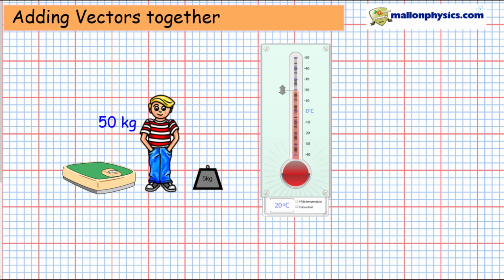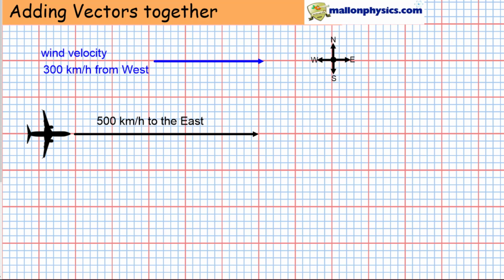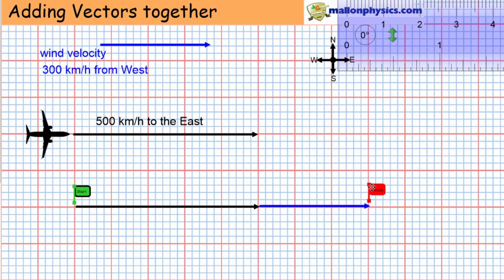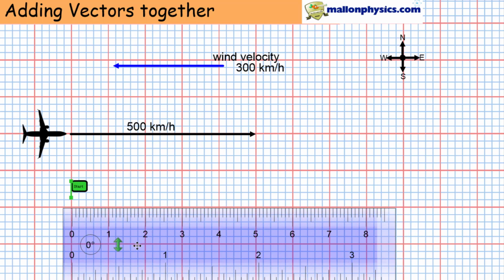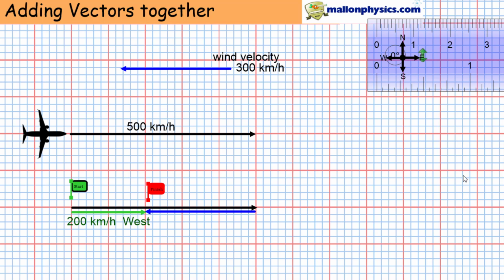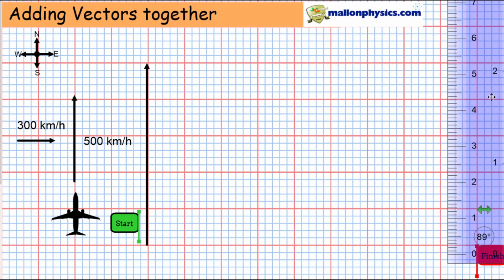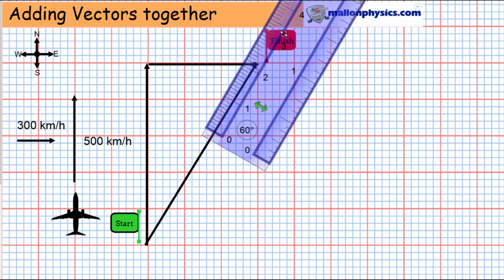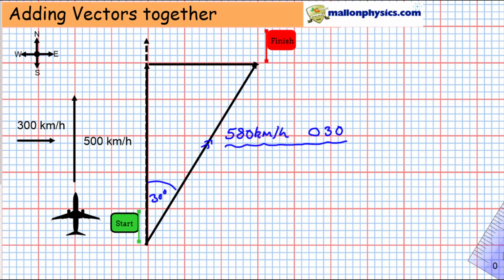Adding Vectors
How to add together vector quantities together.